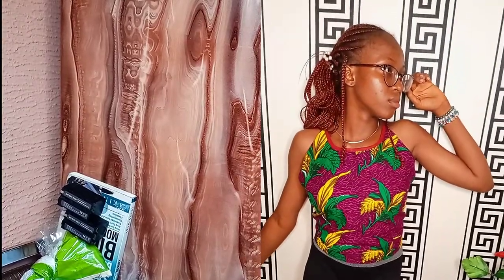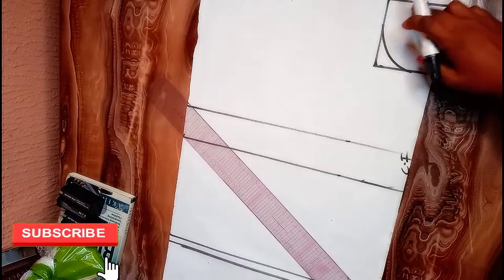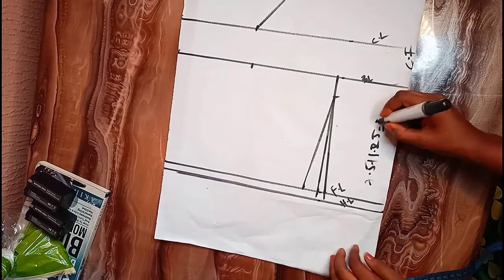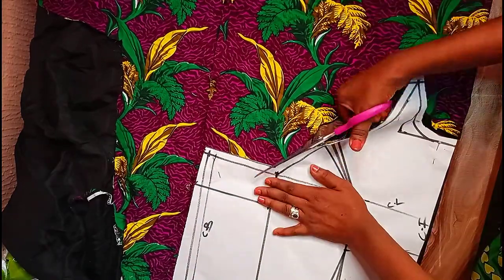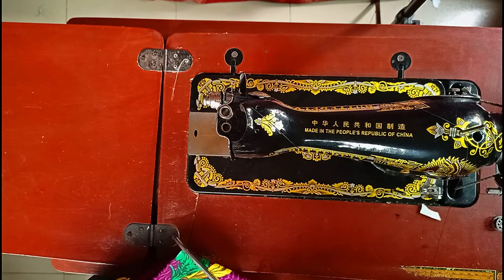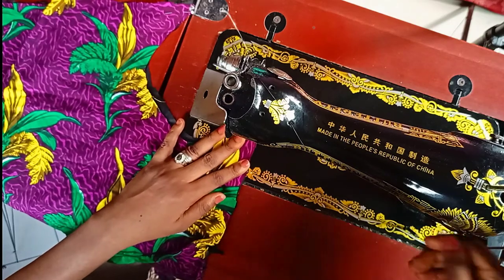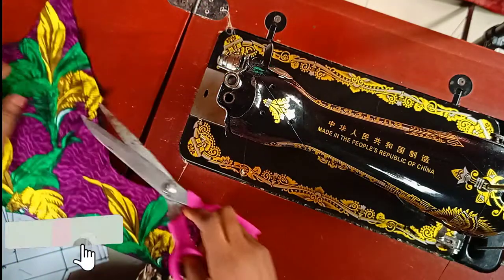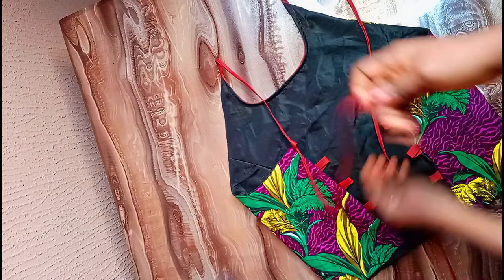DIY: How to Cut and Sew Halter Neck Top|| Easy Beginners Friendly Tutorial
This is an easy tutorial on how to cut and sew halter neck top and it is beginner's friendly.

I made sure I showed all the process involved in making this top and hope to keep it that way in all our tutorial videos coming up.

My anniversary sales will be on 15th August and our new designs will drop on the same day on Instagram @